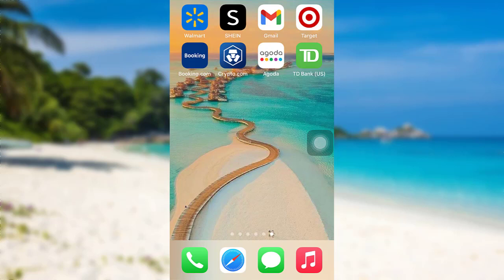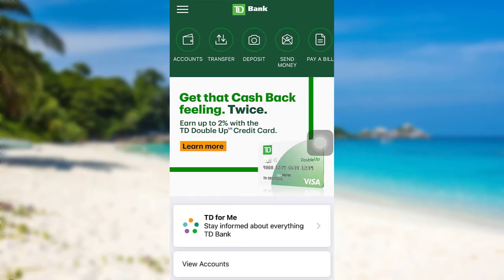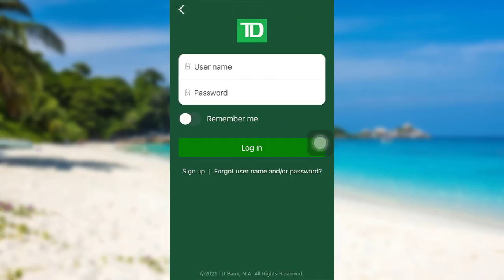TD Bank Online Banking Login | Sign In TD Bank Mobile App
TD Bank, America's Most Convenient Bank, is one of the 10 largest banks in the U.S., providing more than 9.6 million customers with a full range of retail, small business, and commercial banking products and services at more than 1,100 convenient locations

In this tutorial video, I will quickly guide you through the steps of logging into the mobile banking service of TD bank

Now go to the accounts section at the top left
Then enter the userid and password
After that tap on the login option
Finally,  you will be logged into the mobile banking service of TD bank